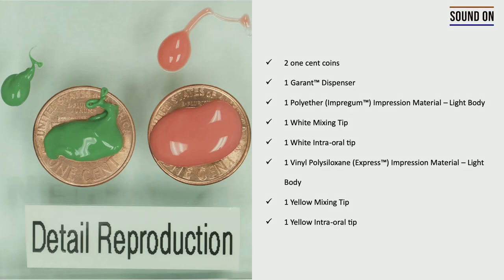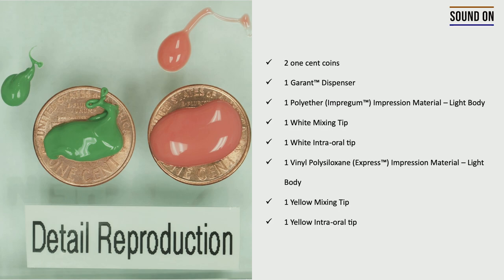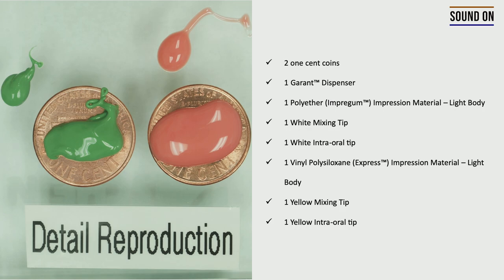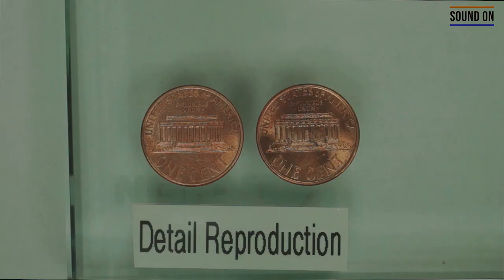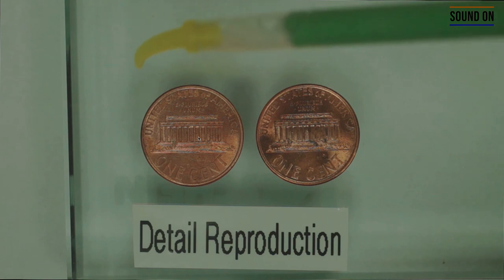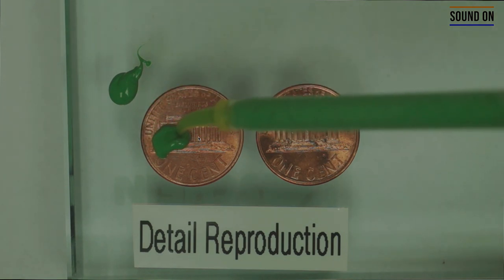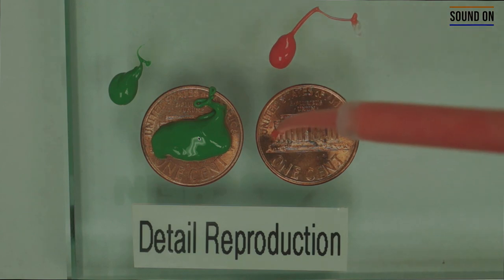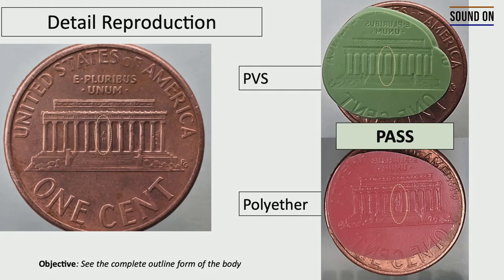Detail Reproduction - Exercise 1 - Module I - Elastomeric Impression Materials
Instructions for the Exercise 1 - Detail Reproduction of Impression Materials Module I.